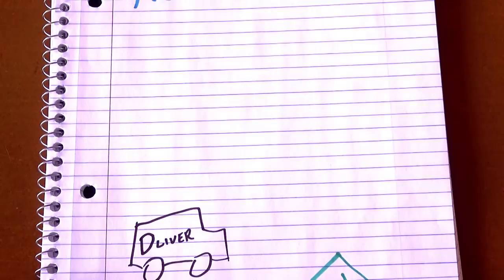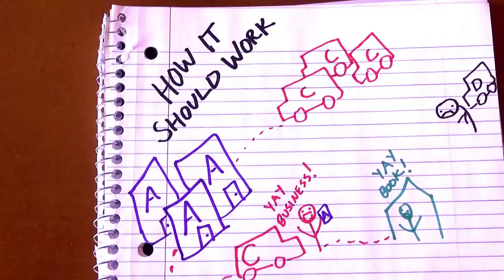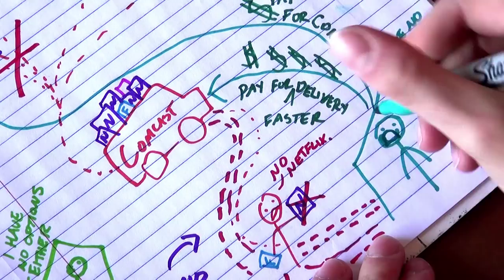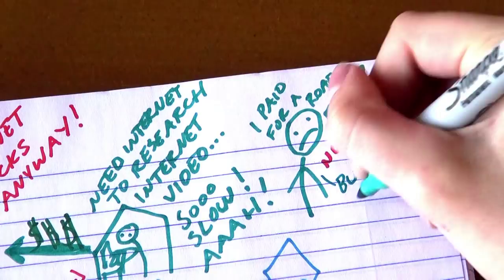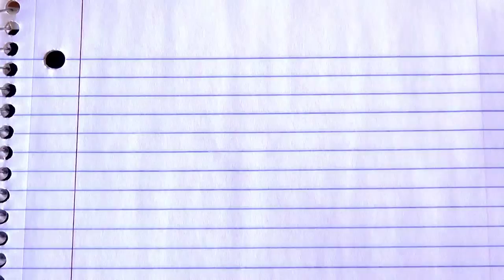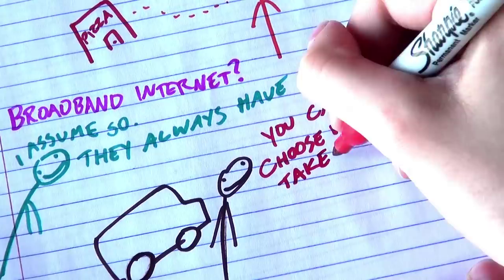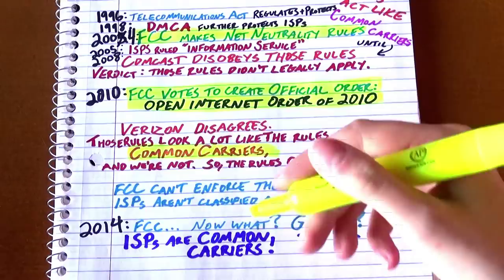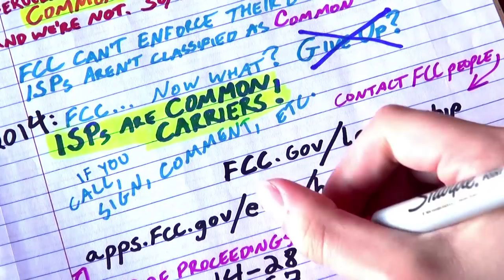Net Neutrality in the US: Now What?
Comprehensive info. From 2014 when we narrowly avoided losing net neutrality, but they just keep trying, don't they? 2017 version of this video would be almost identical.

Much links and fun times below:

We've stopped things like this before! You have power if you bother to take it.

Politicians love when you personally contact them! It is a fact. If you're not in the US, make sure your local government considers this state of affairs an embarrassment for the US, not something to model your own rules on.

List of FCC commissioners and their twitters, emails, blogs, instagrams, etc

Don't know how to contact your representative? Find out who they are and let them know you're watching them!

Learn more about all this stuffs:

Court case ruling cable internet as an "information service" rather than "telecommunications service"
Communications Decency Act, part of the Telecommunications act of 1996, which protected ISPs from liability

 Verizon had the above overturned in 2014 as not applying to non-common carriers:

Thankyou Emily Eifler and Christopher Hart for their advice!

This video is Creative Commons non-commercial share-alike.